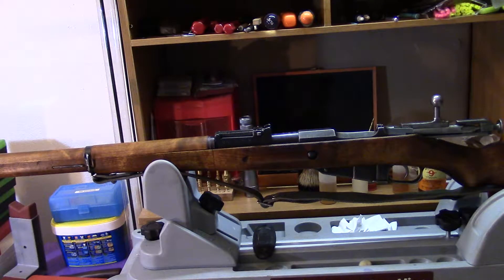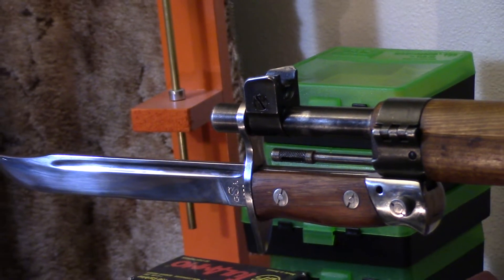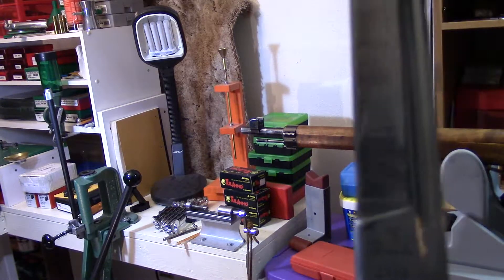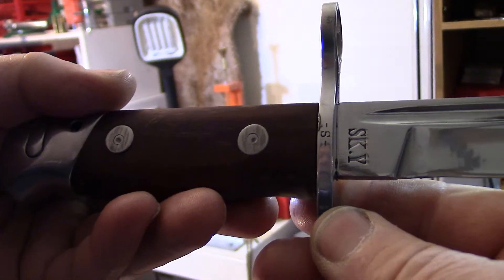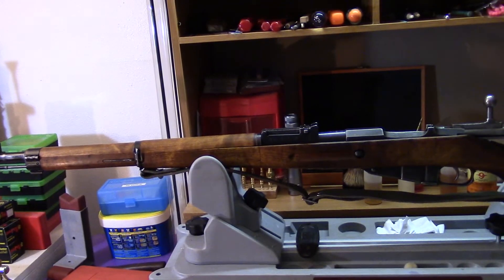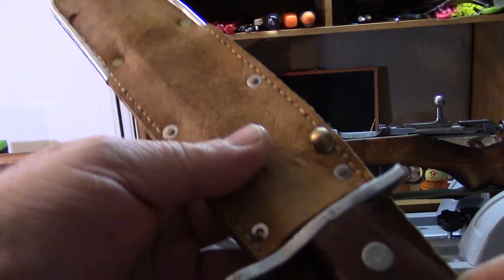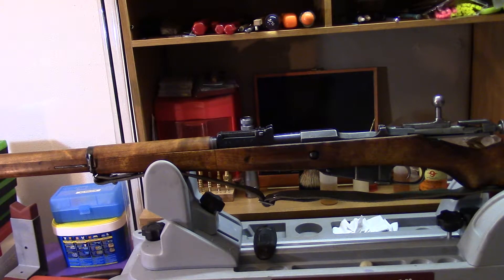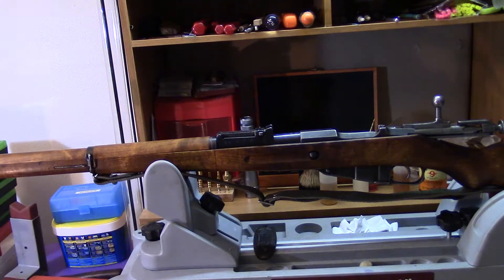Finnish Mosin Nagant M39 Bayonet - GSA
A look at an alternative to an original M39 Bayonet. Made by GSA (Great Southern Arms) in 1999, and commissioned by Doug Bowser, author of "Rifles of the White Death". The best replica M39 bayonet ever made, and a collectible in its own right.